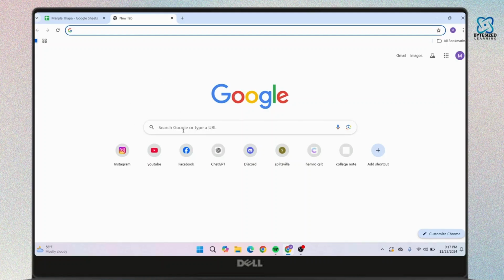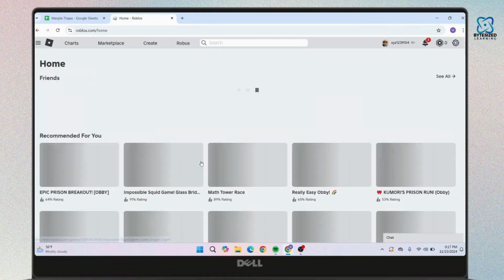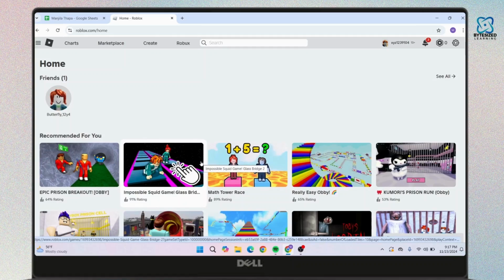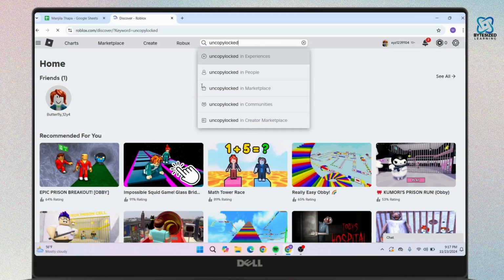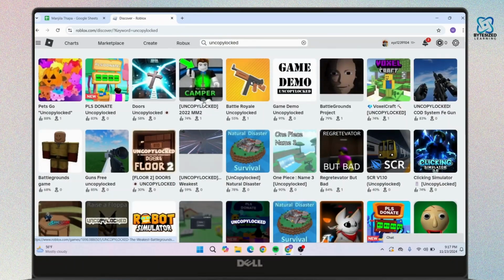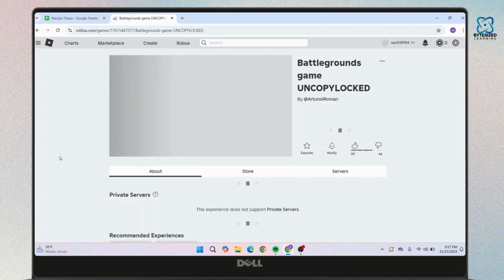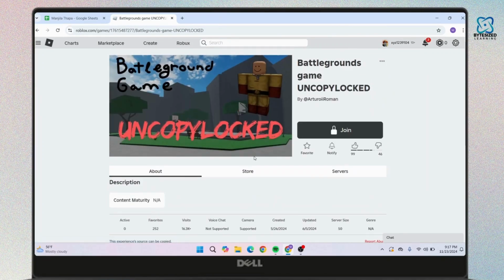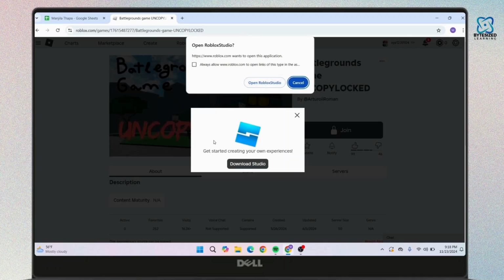How to Copy a Game on Roblox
Learn how to copy a game on Roblox step by step! In this tutorial, we guide you through the process of using uncopy locked games and Roblox Studio to customize or replicate a game. Perfect for Roblox enthusiasts who want to explore and create!

Chapters (Timestamps):
00:00:00 - Introduction
Meet Kate and learn what this tutorial covers.

00:00:08 - Access Roblox
Open roblox.com or the Roblox app and log in to your account.

00:00:20 - Search for Uncopy Locked Games
Use the search bar to find games you can copy.

00:00:34 - Choose and Inspect a Game
Select a game and review its description.

00:00:45 - Open Edit in Studio
Click the three-dots icon and choose "Edit in Studio."

00:00:56 - Download Roblox Studio
Install Roblox Studio if you haven’t already.

00:01:08 - Edit the Game
Customize the game or test-play it in Roblox Studio.

00:01:25 - Conclusion